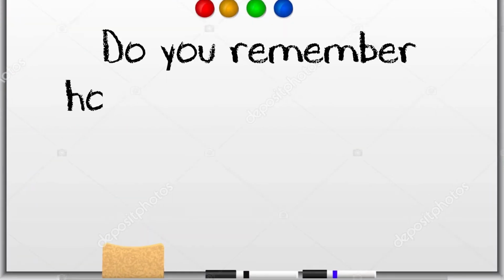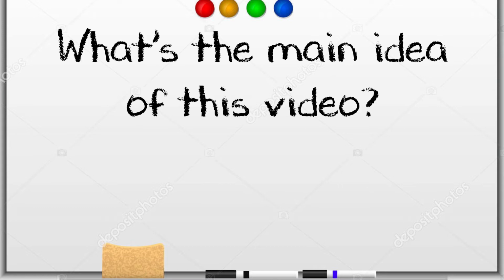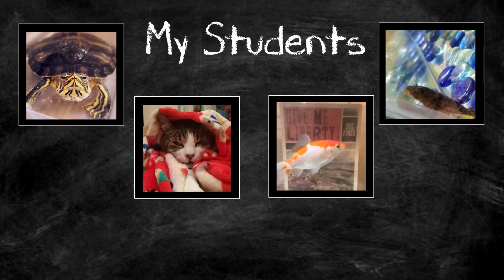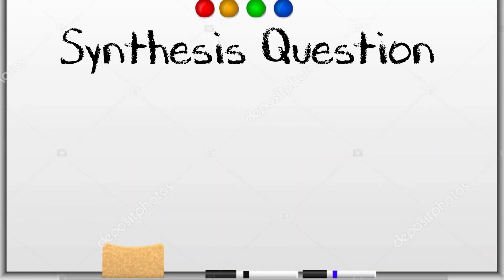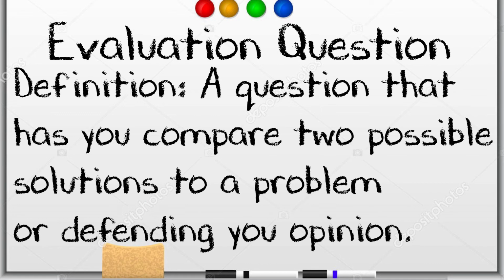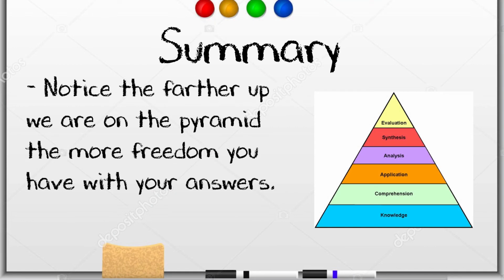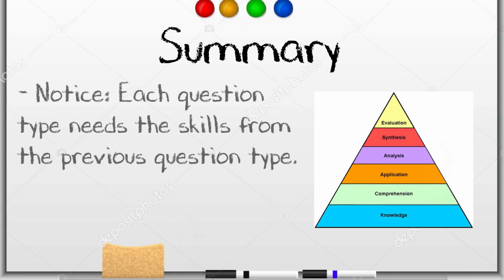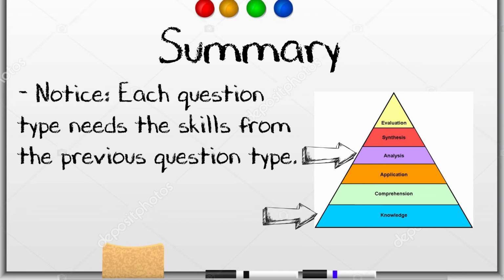LT+D Blooms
This gives an explanation of Bloom's Taxonomy as well as some cute examples!